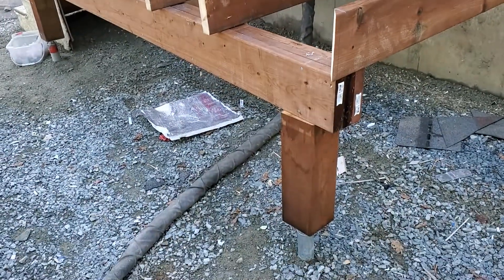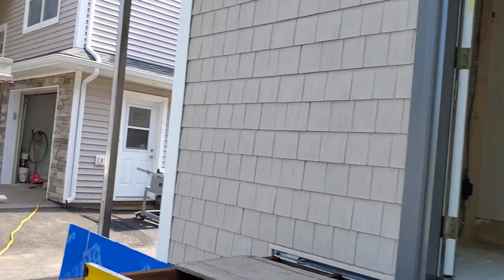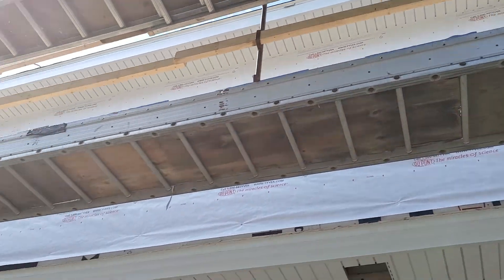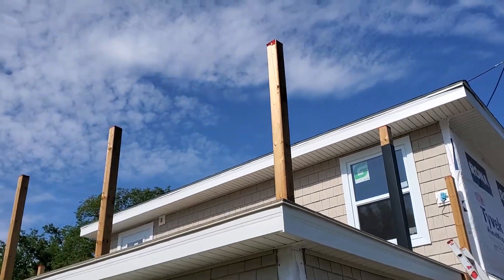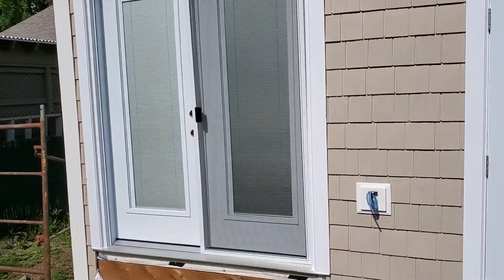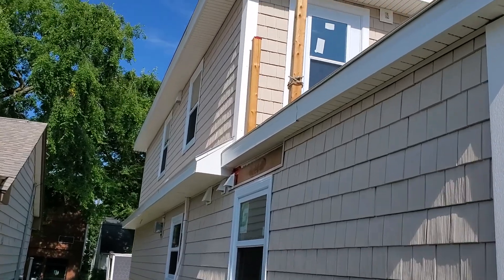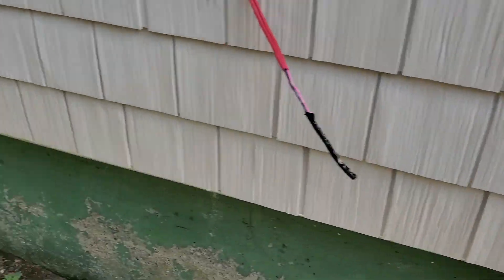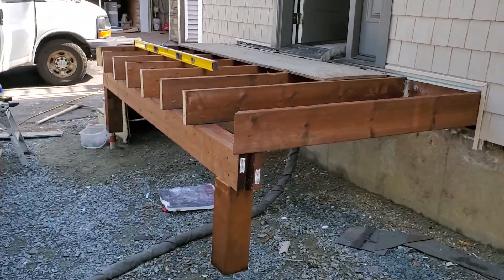Novik Siding job in Halifax, NS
Novik imitation Siding shakes installation